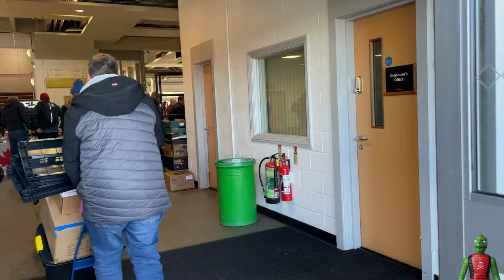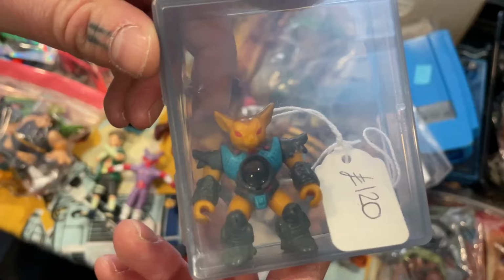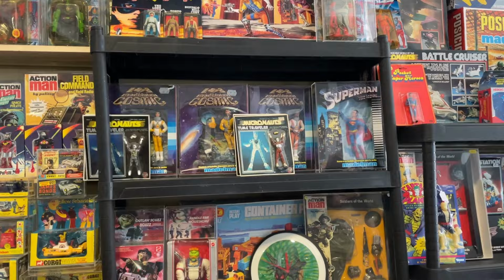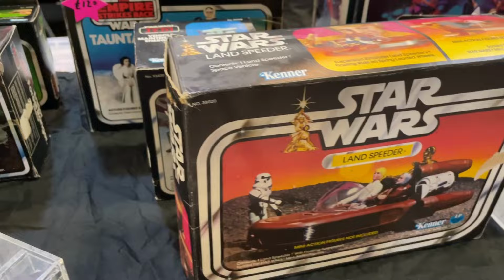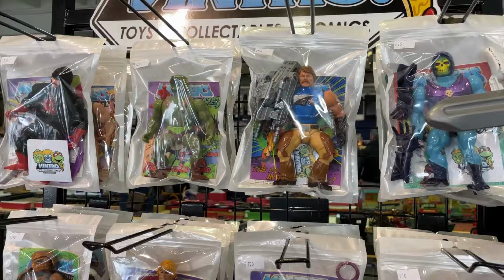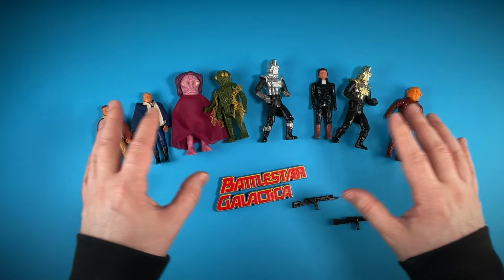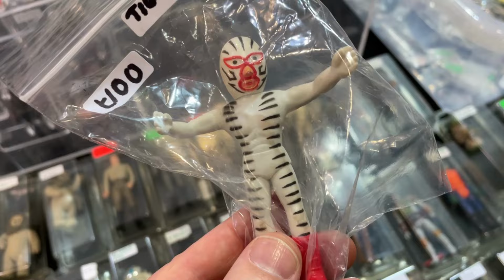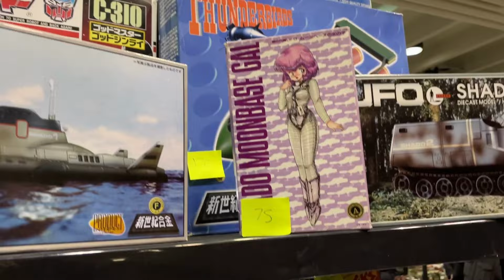You Can Always Bet On Sandown Toy Fair For Vintage Toys - Feb 2024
Sandown Toy Fair is one of my favourite fairs of the year. It usually delivers some very nice vintage toys and this one doesn't disappoint.

Let's see what we can find, let's see who can we meet.

The Search For, Preservation and Archival of Vintage Toys.

Hi, I'm VTR Dave. A Brit on a mission to curate a high-quality and diverse collection of vintage toys, known as the VT aRchive.

A homage to the iconic toys of the 70s & 80s to be shared with as many enthusiasts as possible, right here on this channel. And who knows, perhaps in the future, on display in a public space like a museum. Now, wouldn't that be something!

As always, thanks goes out to everyone who supports the channel.

Stay safe & cheers!